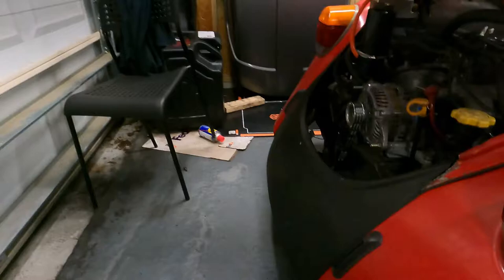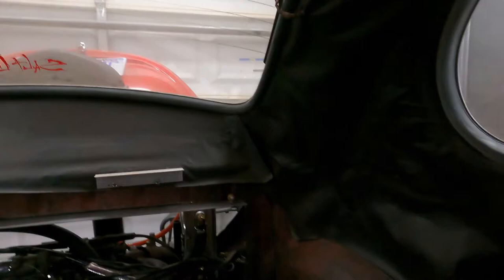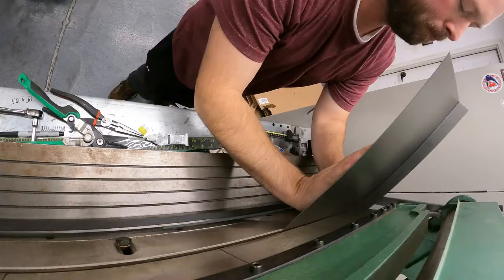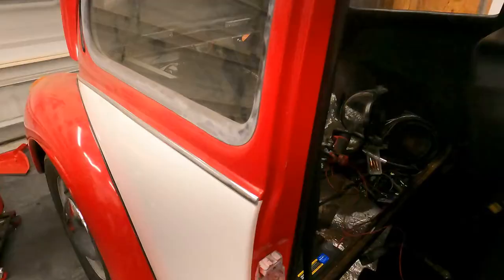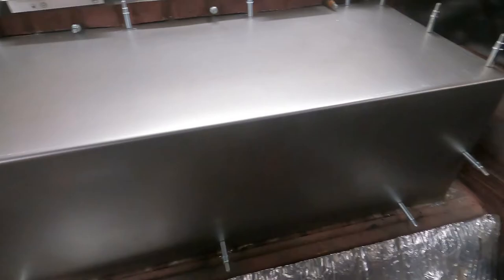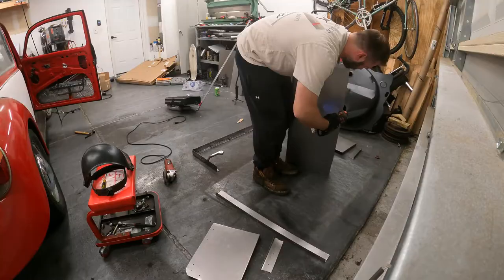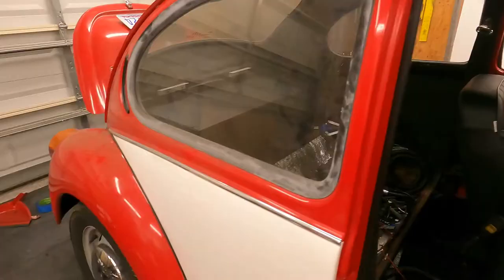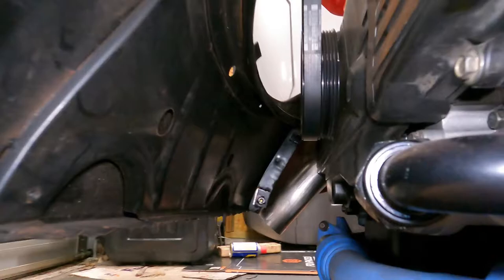Removable Firewall and Rear Apron -- 1973 VW Super Beetle Subaru Swap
It's all sheet metal in this video.  Join in as we fabricate a removable firewall and rear apron for this monster.  We'll cap it off with a drive and maybe some turbo sounds...!?

1/8" Black Aluminum Rivets
1/8" Cleco Pin
Thermo-Tec Tape
Thermo-Tec Heat and Sound Suppressor
Insulation Roller